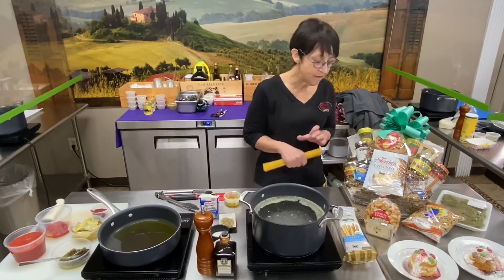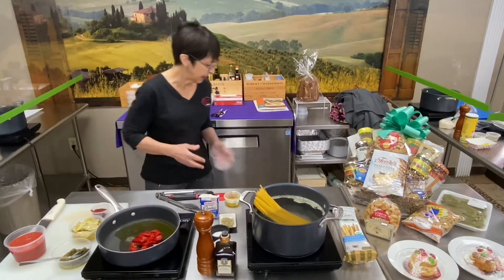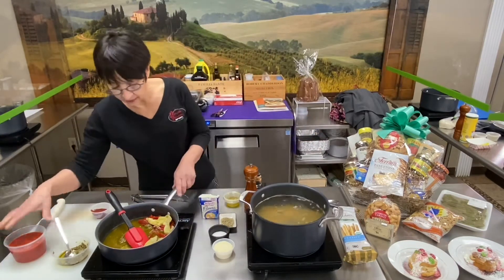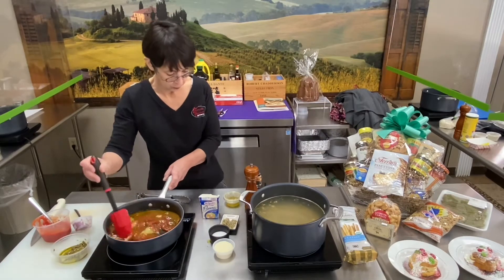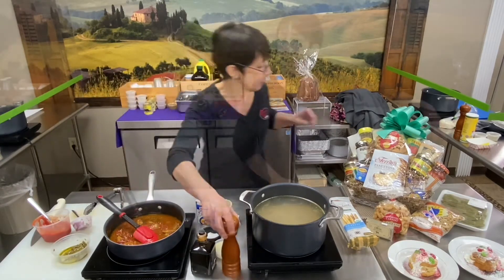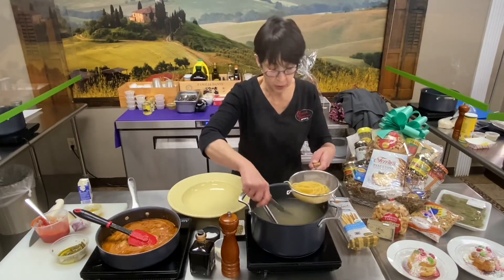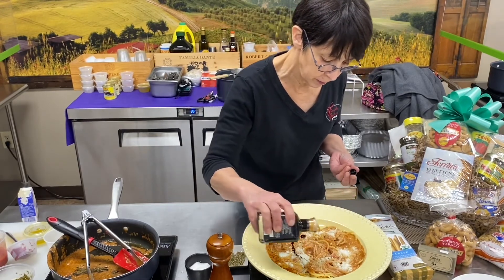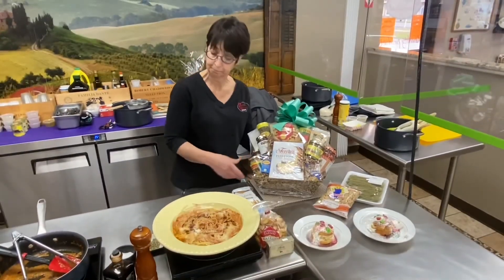2020 holiday basket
If you’ve received this gift, congrats!  Included are a few recipes and the link to this video.  Watch, learn and enjoy!